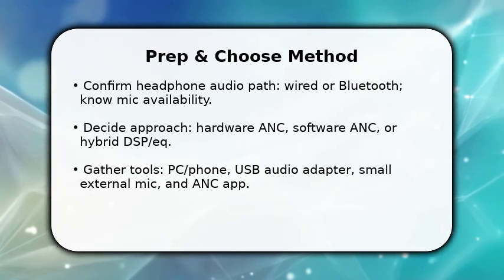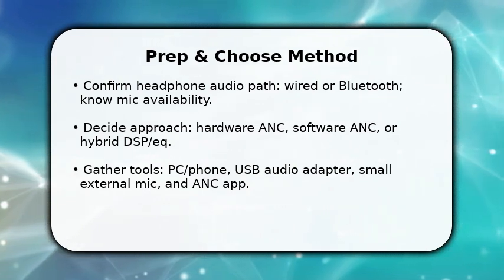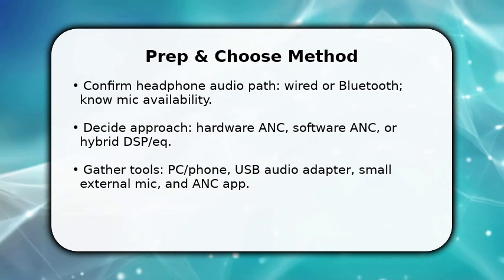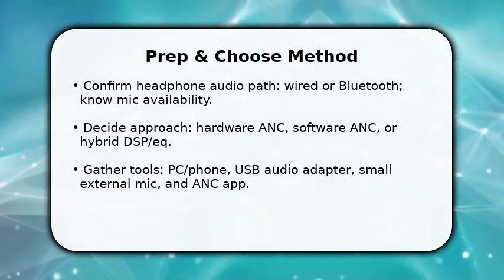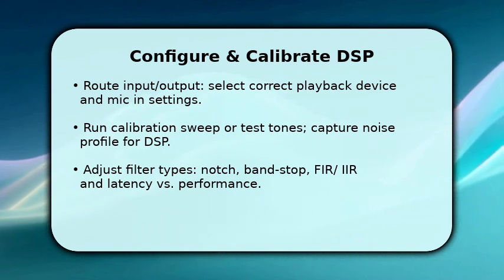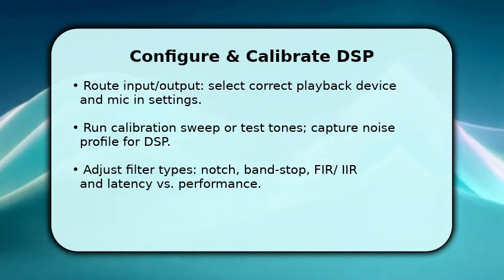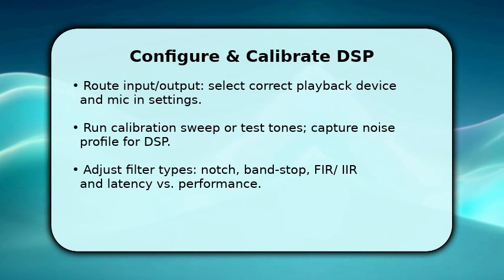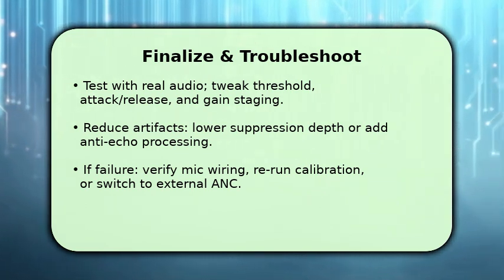How to Get Noise Cancellation on Any Headphones - Step by Step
Discover the ultimate guide to activating noise cancellation on various headphone models. This step-by-step tutorial simplifies the process, ensuring you enjoy a serene listening experience even in noisy environments.

noise canceling headphones, activate noise reduction, headphone settings, listening comfort, soundproof earbuds guide, how to use noise cancellation, quiet listening experience